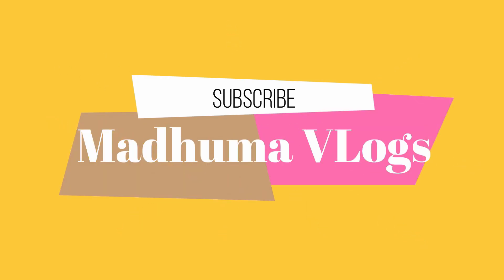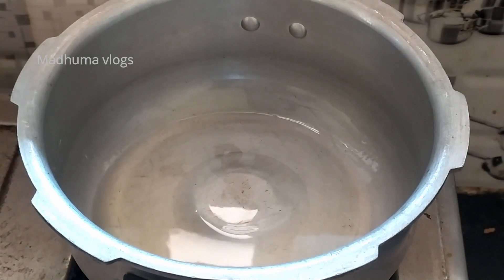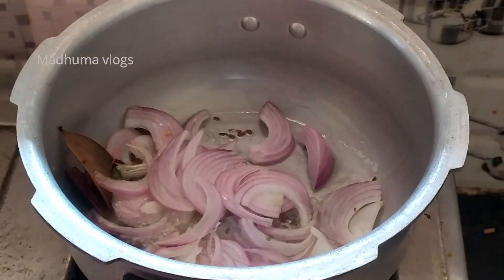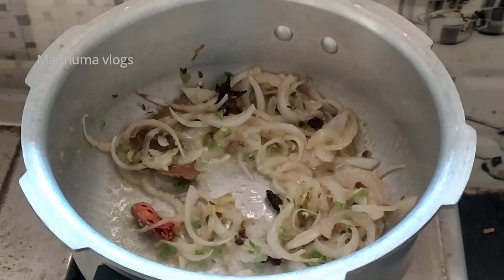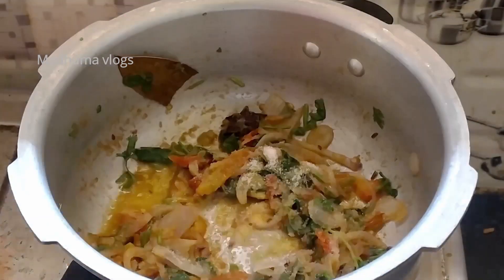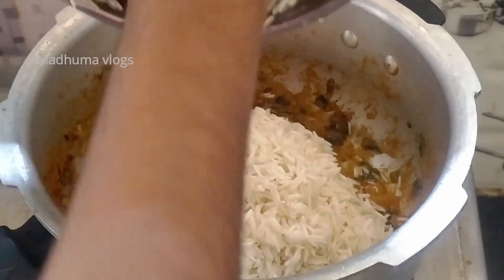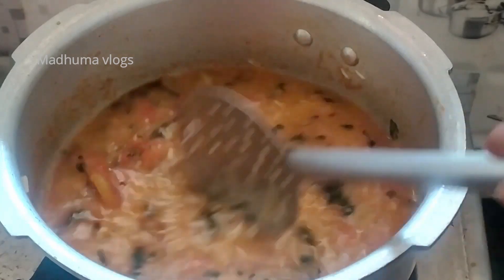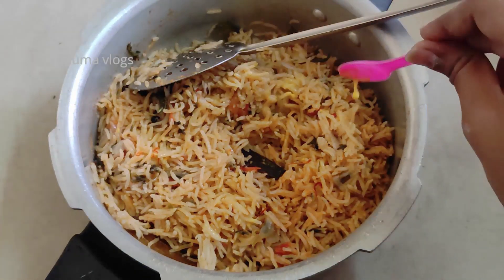Kushka Biryani | Biryani Rice | Plain Biryani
Kushka Biryani | Plain Biryani | Biryani Rice| Telugu

Ingredients
1 1/2 Tbspn Oil
1 Tbspn Ghee
2 Cloves
1inch Cinnamon
1 Bay leaf
2 Elachi
1/4 Piece Nut meg
Piece Mace
1 Star anise
1 kapok buds
1/2 Tspn Shajeera

1 medium size Onion slices
1 Medium size Tomato
1 1/2 tspn ginger garlic paste
1 1/2 tspn chilly paste
1/4 cup Coriander leaves
1/4 cup Mint Leaves
1/4 cup curd

1tspn salt
1tspn Chilly Powder
1tspn Biryani Powder

1Cup Basmathi Rice = 1/4 cup + 1 1/4Water